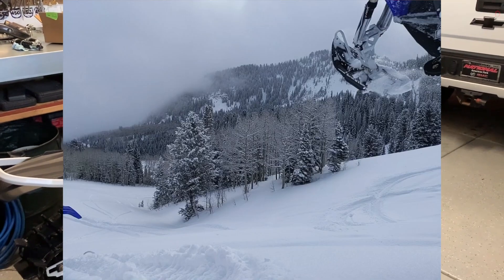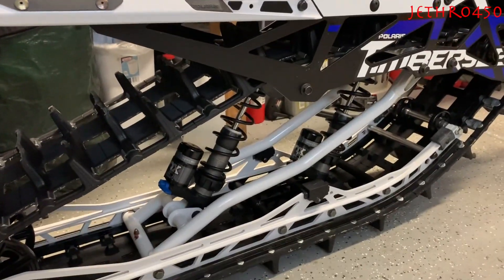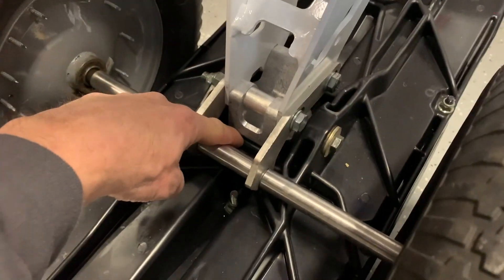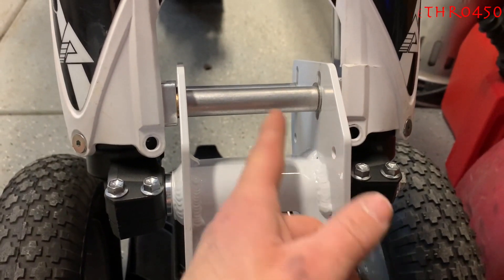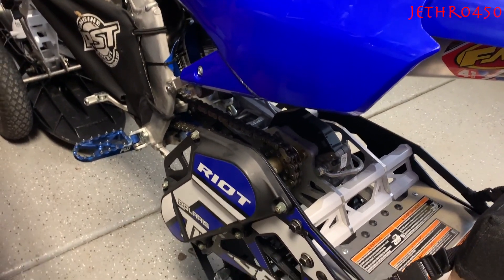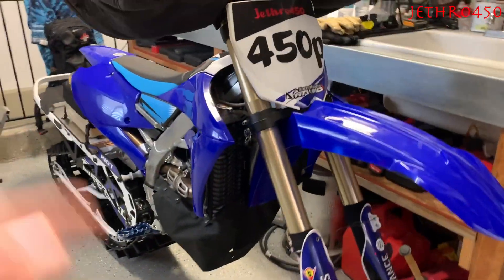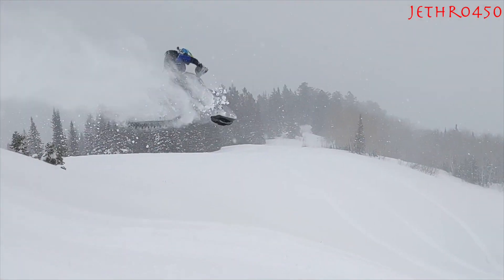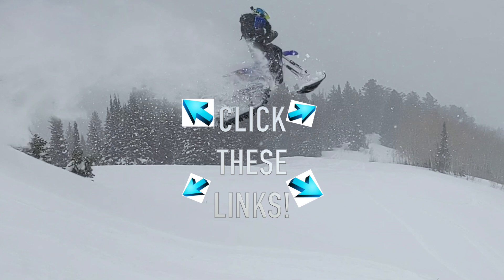TS 158 - 2020 Timbersled Setup Part 2 Followup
Snow bike links
BIKE PARTS
CHAIN - Replace your junk timbersled chains with this, will have to cut it - BikeMaster 520 BMXR X-Ring Chain
Pivot dolly brace Polaris part number 2208170
Honda GN4 10-40w oil, no engine issue in 30+ years
SNOWBIKE RAMP (same as timbersled)
HEADLIGHT Many options, Iceage quite making the one I have,
3" ALUMINUM TAPE
HEAVY FORK SPRINGS Try race tech, mx tech, factory connection, Toby Till @
FORK SEAL SAVERS – I’ve switched to using full length and don’t run fork guards anymore
TIE-DOWN STRAP HOOKS - handy!
HANDGUARDS - Tusk D-Flex
BAR MITTS - Powermadd Gauntlets Bar Mitts
Or Flo Adventure Pegs
Option Buy Vortex ECU, dyno tune it (that’s what I did and it’s amazing, didn't on my 2019)
THE TUGGER

2 to 2/5” Reducer Silicone Tubing
2.5" clamp on pod filter, 3"wide by 6" tall - Part Number UP-6245
3.5"x6" Round Outerwears Cover w/Top Part number 20-1010
2-3" Hose Clamps (you need 2)
2" PVC Pipe, go to local hardware store
Frogzskin Material For Intake Covers, must super glue OR buy Neil Smart’s YZ intake product (facebook)
1/16" ABS plastic for the front blocker thing
1/8” ABS PLASTIC FOR VARIOUS BUILDING
barbed fittings (installing radiator stuff)

CLOTHING & GEAR
GOPRO HELMET MOUNT (best mount there is)
Red Version
GOPRO HERO'S
GOPRO Tether
HELMET LIGHT
RADIOS
BaoFeng works better
PROBE – many options,
BEACON – DO NOT SKIMP ON A BEACON!
AIRBAG – DON’T SKIMP
BOOTS – Klim Boa (bad for kick start bikes)
HEATED GLOVES - FXR Recon’s
GLOVES Klim Togwotee
BIBS – many options Klim Havoc
JACKET – Klim Vector Parka very warm!
HEAD SOCK/LINER
PORTABLE POWER PACK TO START BIKE adapter for it bike battery adapter
509 Heated Goggles
HJC Universal Breath Box - Black